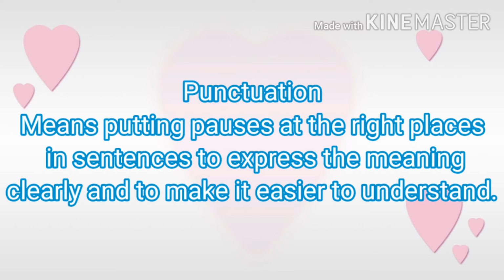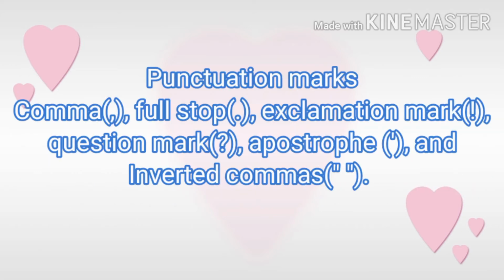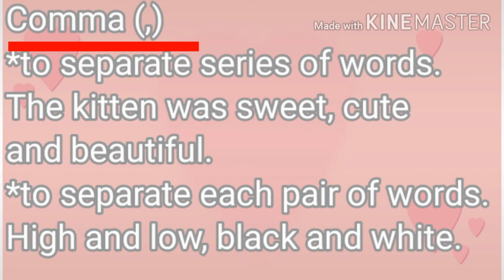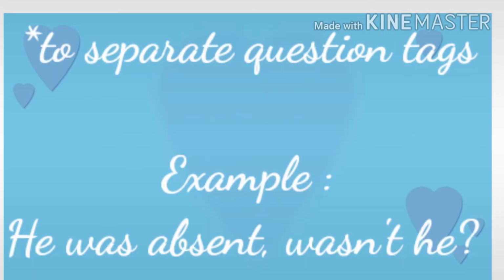11 8 2020 K5 English Language Chapter 30 Punctuation Video 01